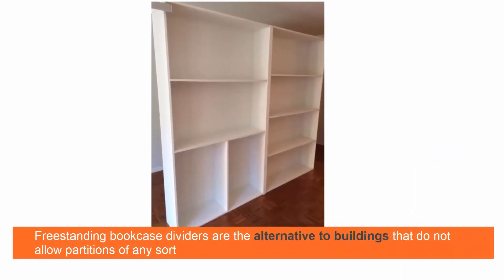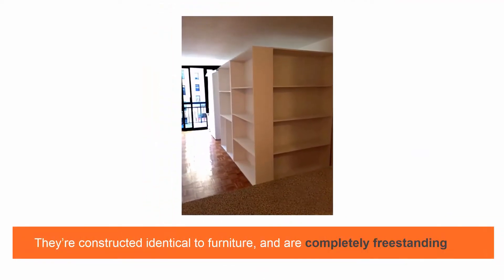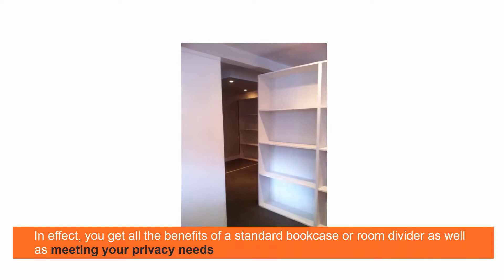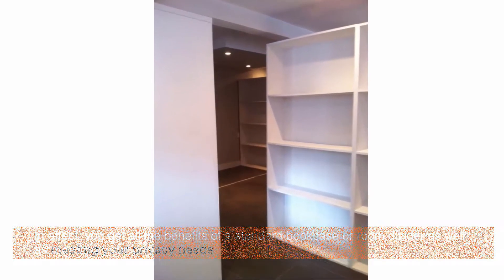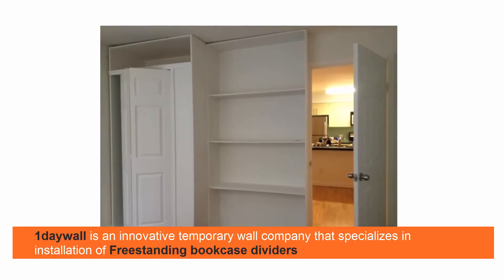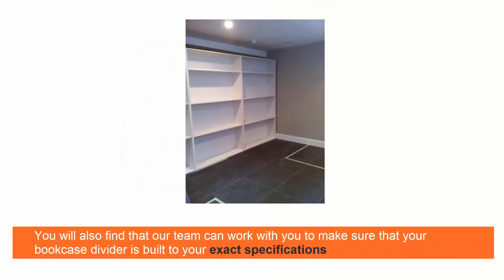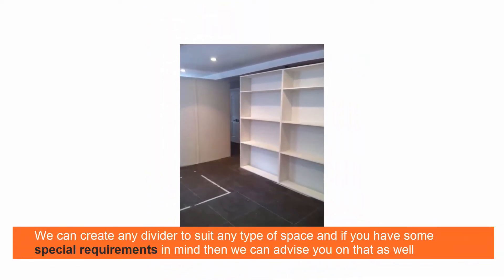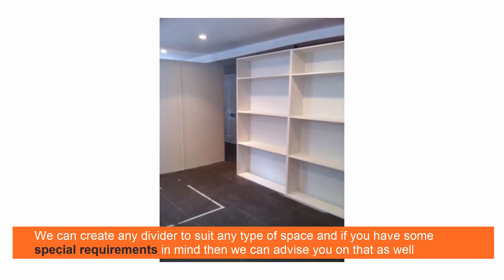Freestanding Bookcase Divider NYC - 1daywall Temporary Wall Company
Freestanding bookcase dividers are the alternative to buildings that do not allow partitions of any sort. They’re constructed identical to furniture, and are completely freestanding. In effect, you get all the benefits of a standard bookcase/room divider as well as meeting your privacy needs.

You will also find that our team can work with you to make sure that your bookcase divider is built to your exact specifications and this is one of the many benefits you get when you hire our team for the job. We can create any divider to suit any type of space and if you have some special requirements in mind then we can advise you on that as well. Unlike other companies, we will always do what is best for you and your home and we will cater our services to meet your every need. If you simply need some advice then we would be happy to offer you this as well and our team is the best when it comes to customer service and respect.